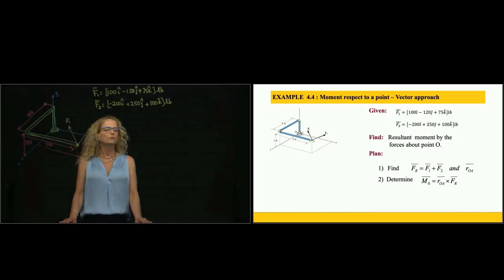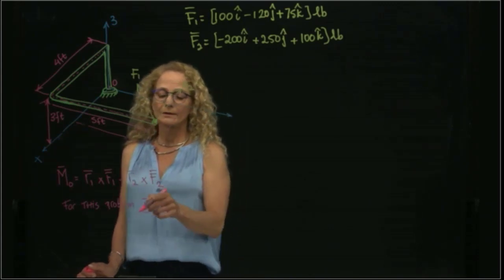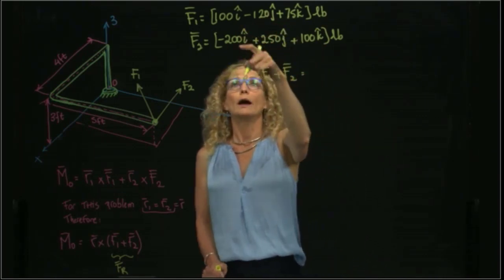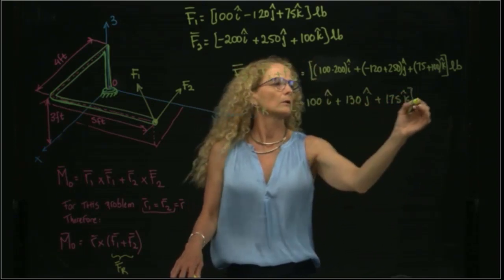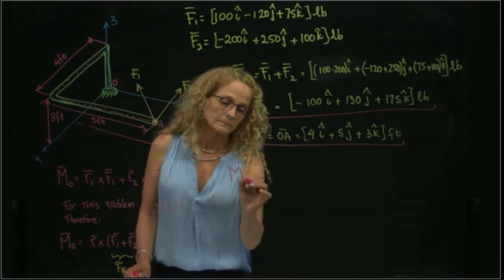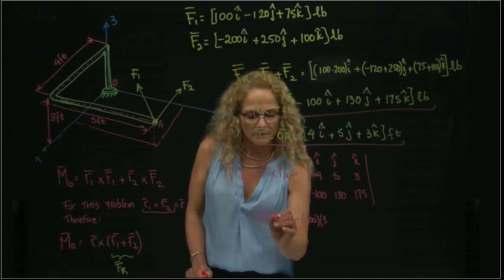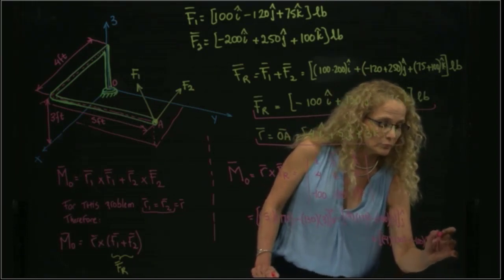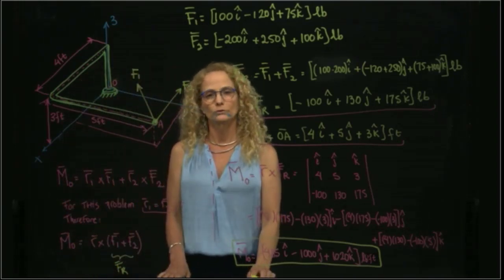STATICS, Example 4 4 Moment of two forces respect to a point, vector approach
Given two forces, find the Resultant moment by the forces about point O.